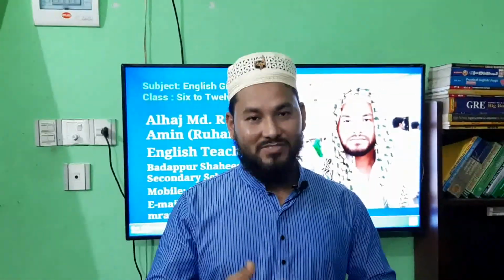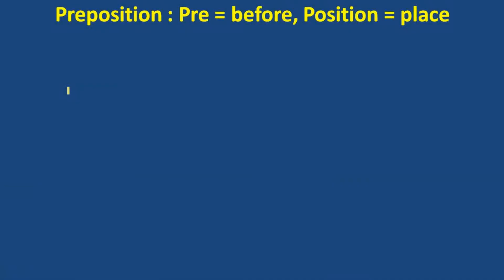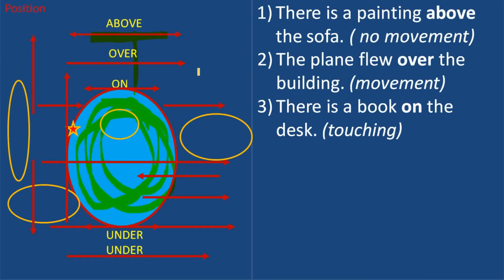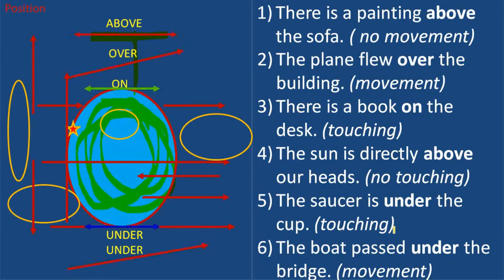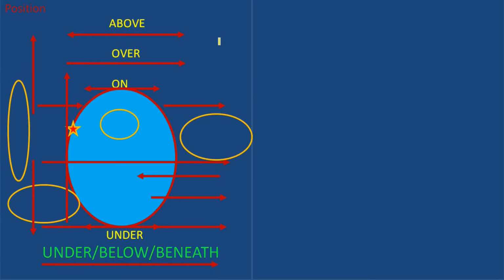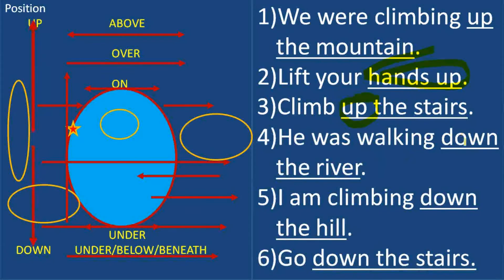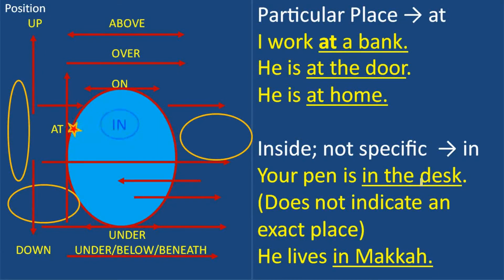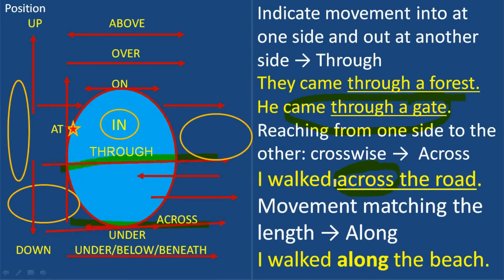Preposition , Part 1, English Version, Amin Sir